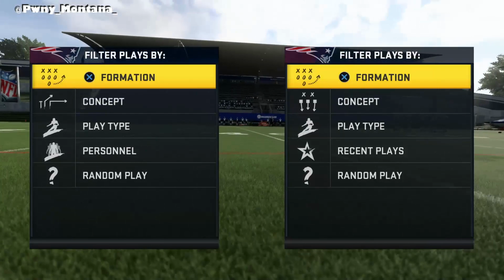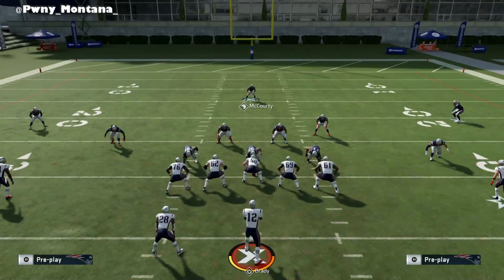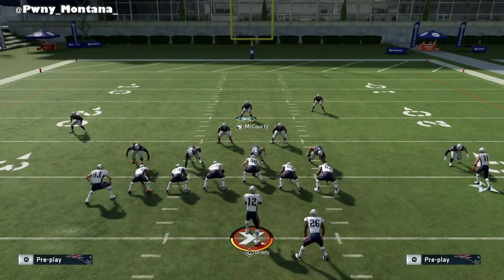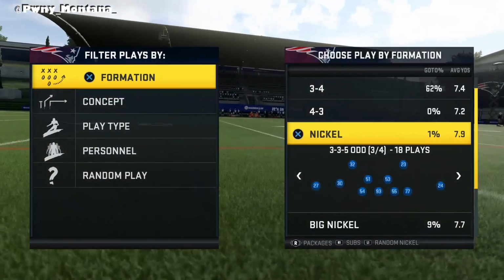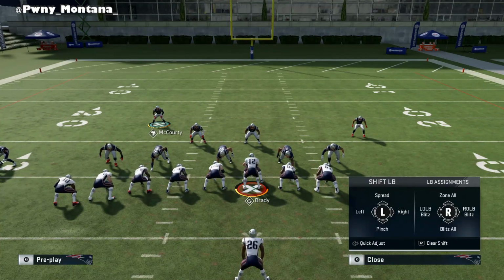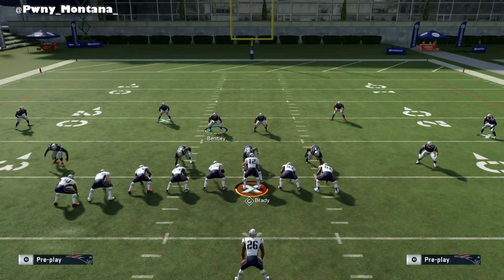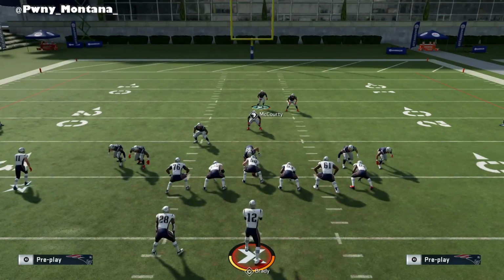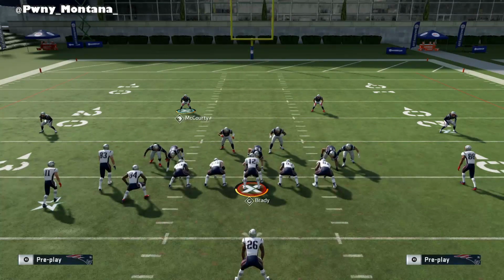Quick Adjustments in Madden 20 - Madden 20 Tips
CLICK THIS LINK unless you want moss to agg you in your next MUT game

Going over quick adjustments in Madden 20. This helps take your game to the next level in madden. The faster you are at quick adjusting the more of a dominant player you can become.Let me know how these tips work out for you guys.

You guys keep me motivated to drop nothing but money for you guys. Thank you for the support.